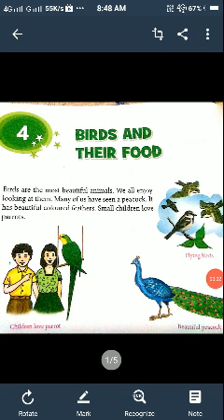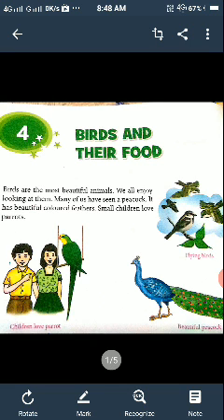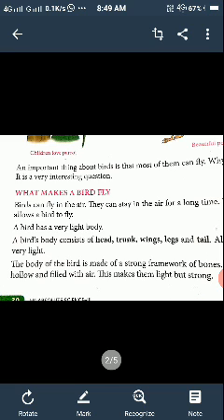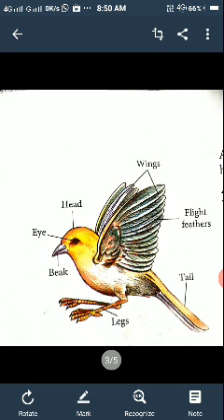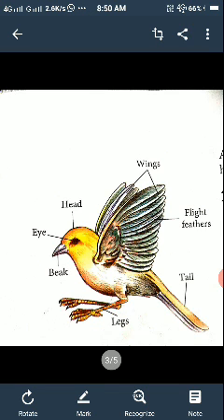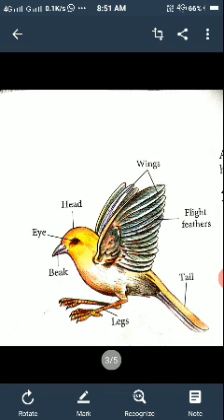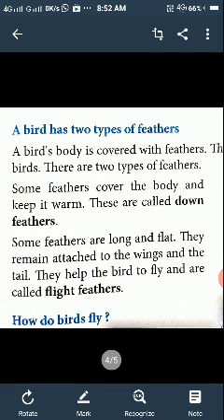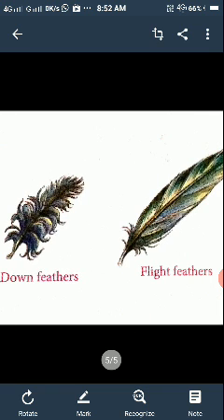Class 3 birds..